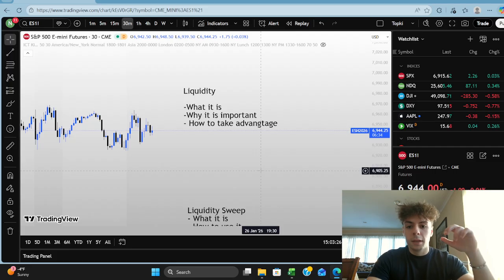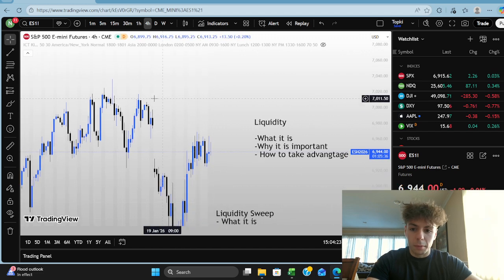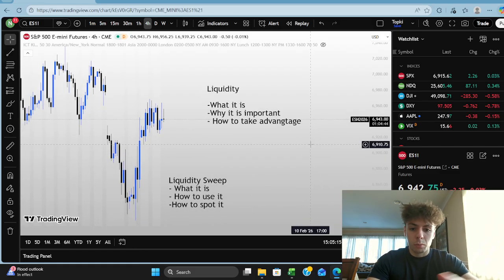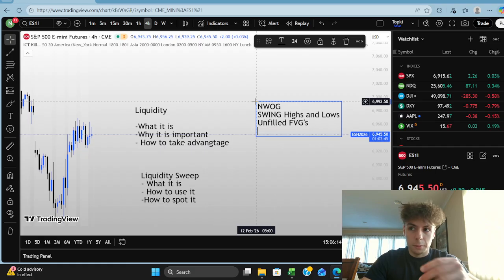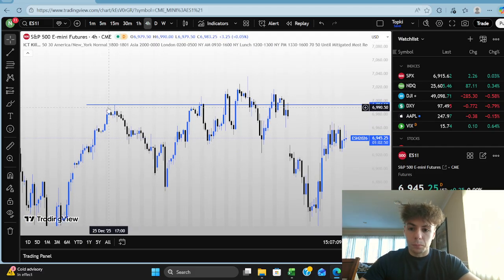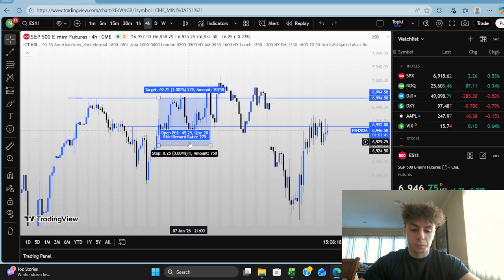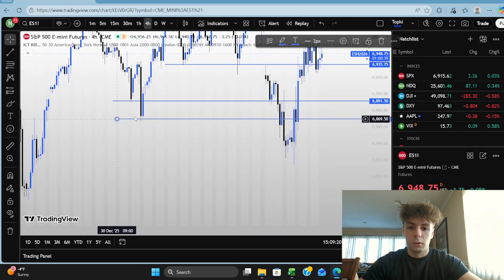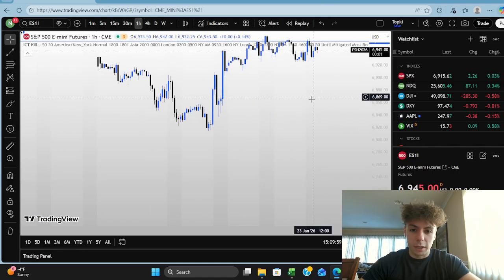Liquidity Pt.3 : BG Trading Bootcamp (Ep 6 )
What is Liquidity and how to use it within your trading